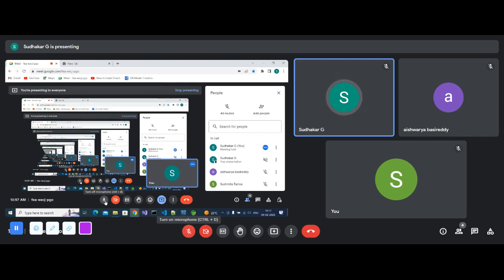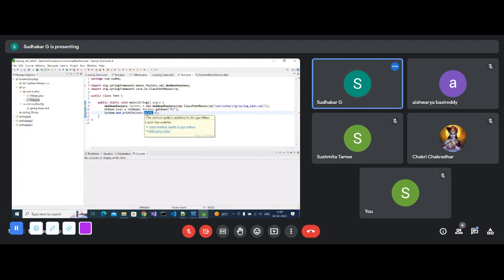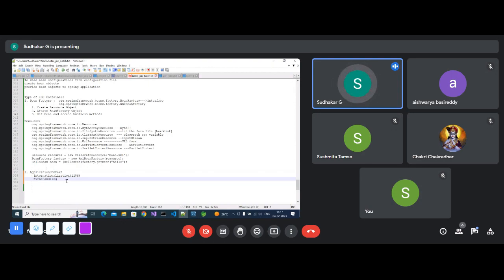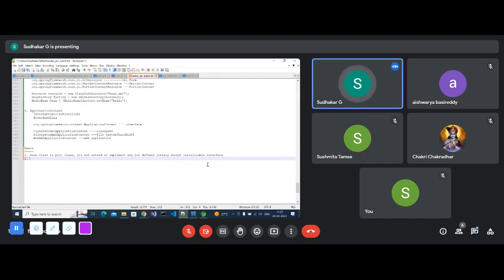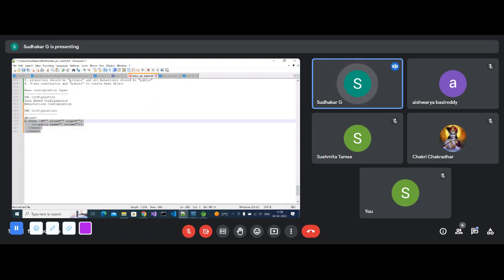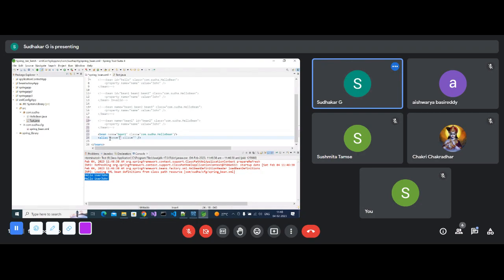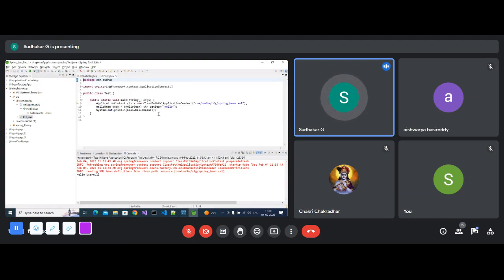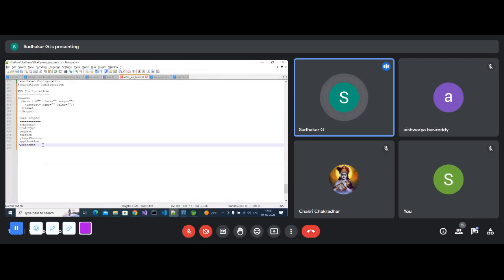Advance java 17th class continue